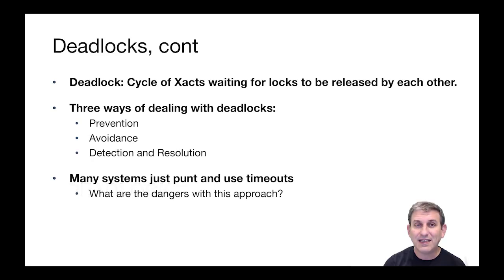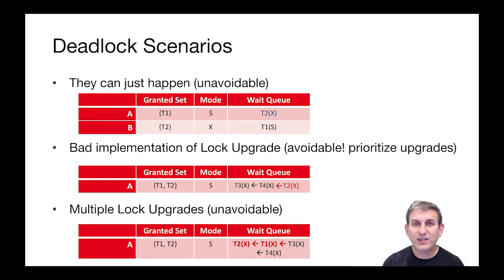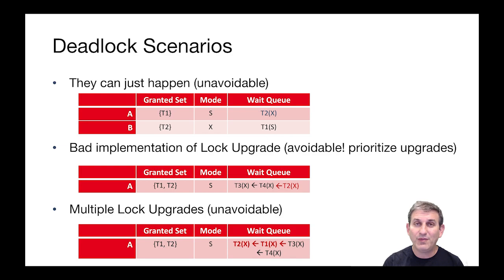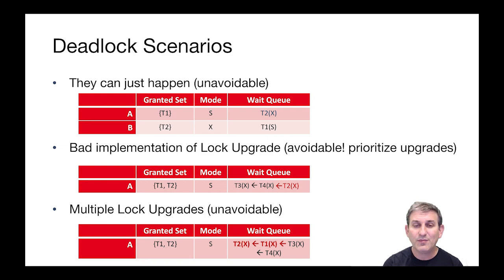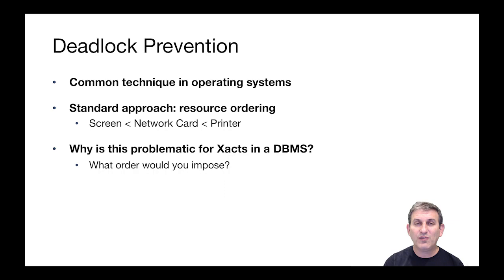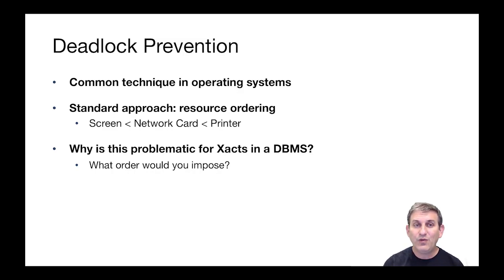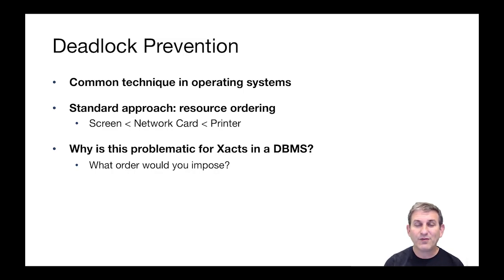Lecture 19 Part 5 Deadlock Scenarios and Prevention